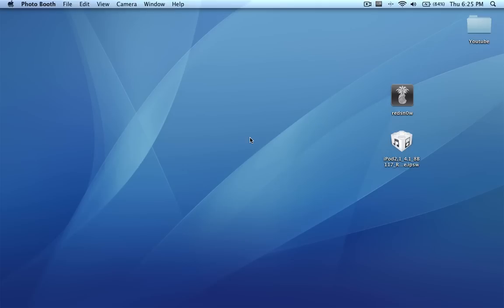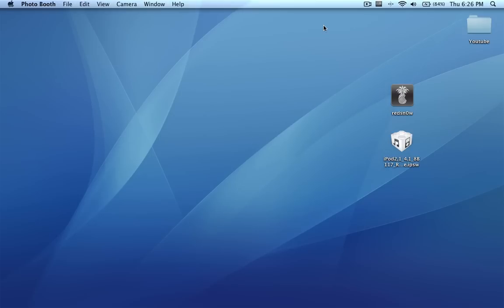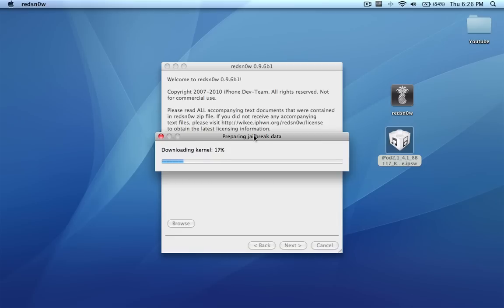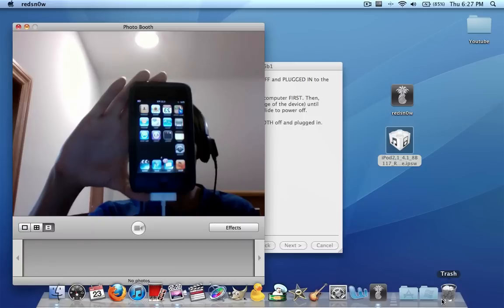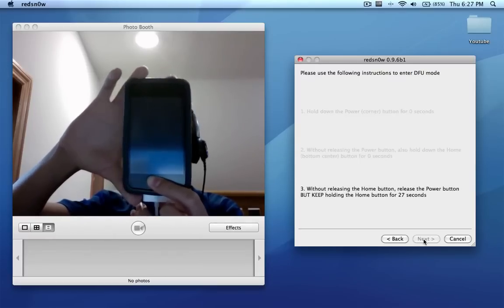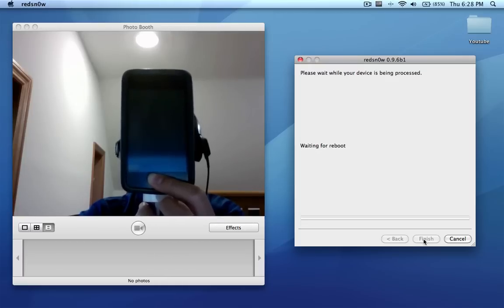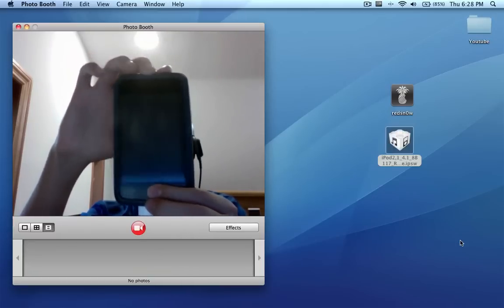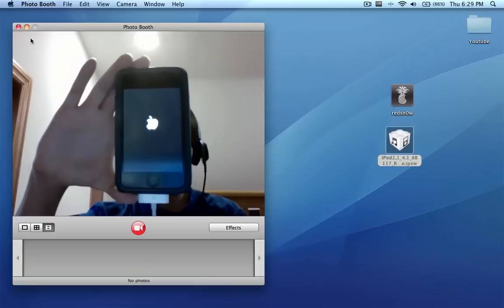iOS 4.1 Jailbreak Issue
As you may or may not know the new version of Redsn0w just recently came out and it was released so that we can now jailbreak our iPhone 3G's and iPod Touch 2G's MC and Non-MC Models running on iOS 4.1.  Now, the Dev Team claims that this will work on the MC Model iPod Touch's, but for some reason it is not working.  In this video I basically demonstrate the process of the jailbreak and then how it fails to pass the "waiting for reboot" stage.  :(